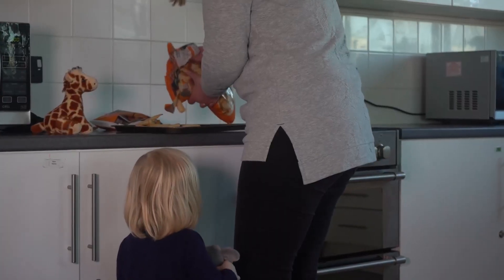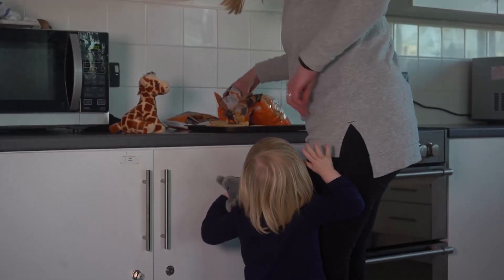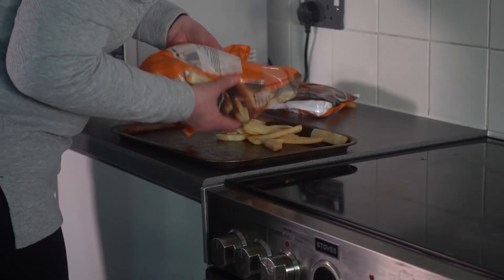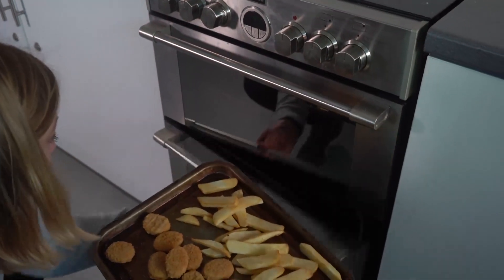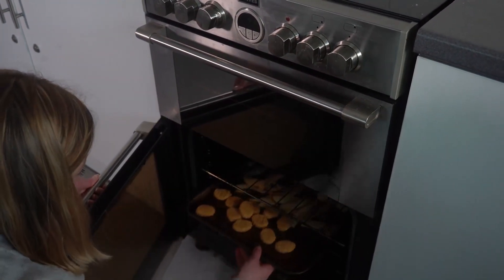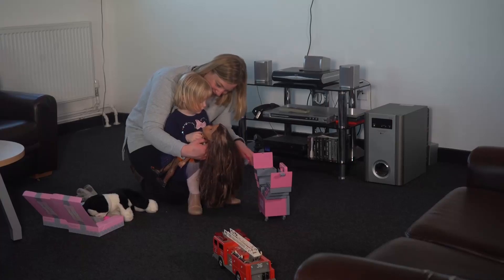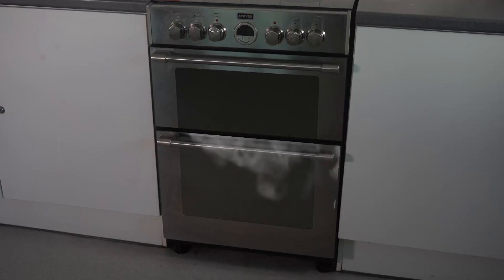Cindered Chicken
SFRS Recipe for Disaster. Recipe 1 – The ingredients and method to create Cindered Chicken Nuggets and Chips